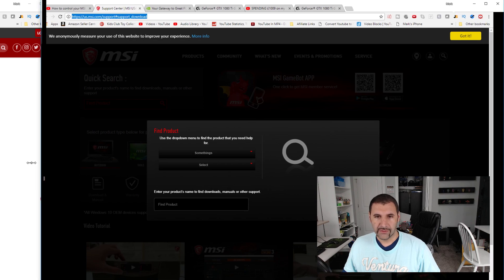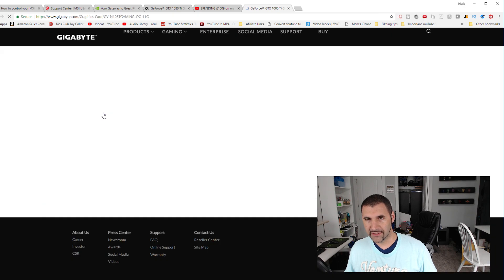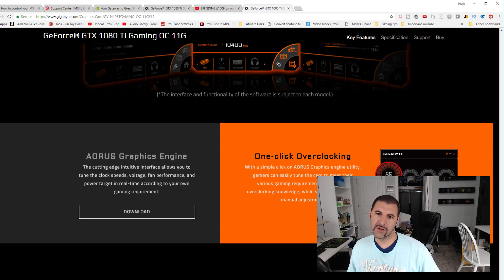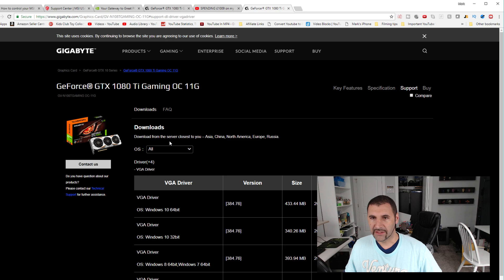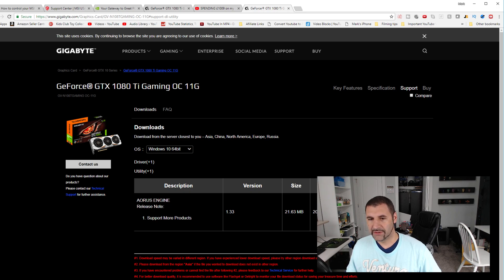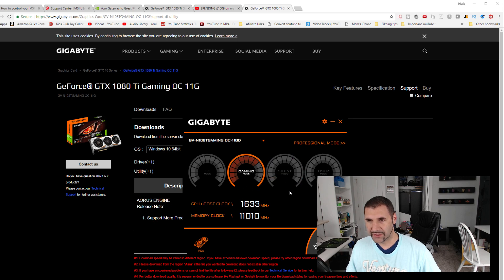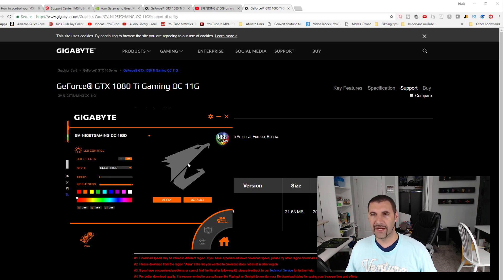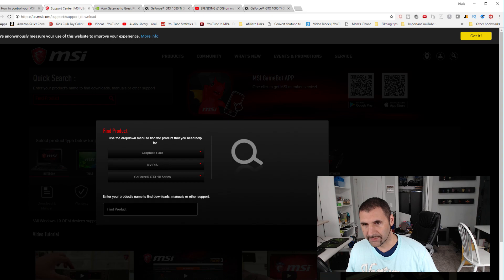How to control RGB lighting on GPU - GTX 1080, 1070, 1060 etc... MSI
This is how to control your RGB lighting on your graphics card. Also works for mother board.

GIGABYTE GTX 1080 TI